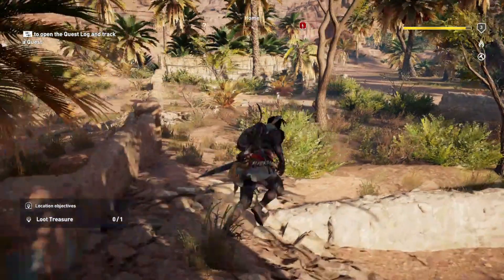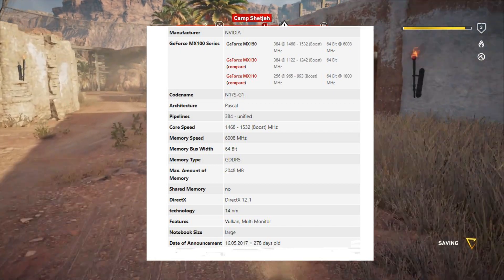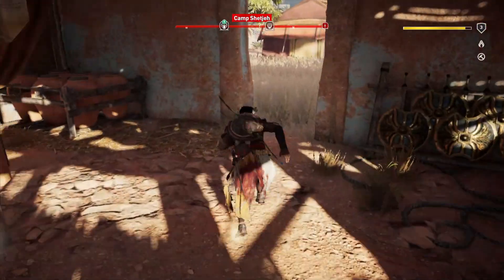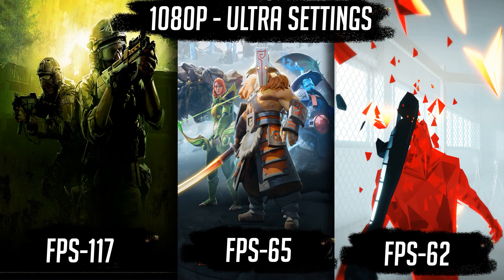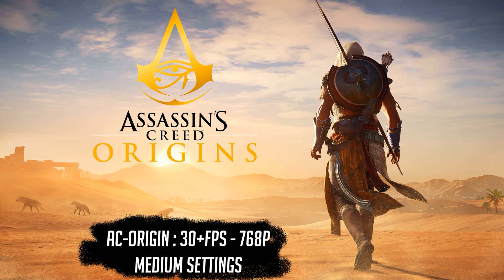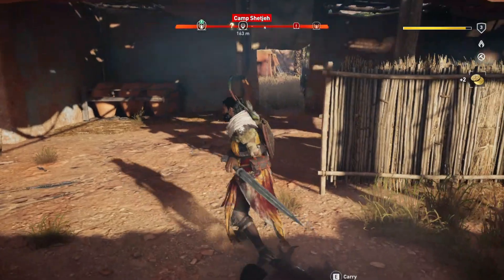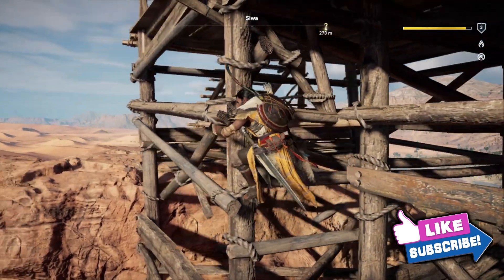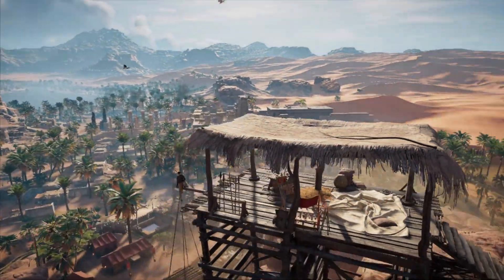Nvidia MX150 VS 940MX GDDR5 Gaming Benchmark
MX150 VS 940MX. In this video we will learn which GPU is best for gaming today. 940MX is bit older then MX150 GPU. Both the GPU are by nvidia only. MX150 is the first GPU based on pascal arct. and may be the first laptop GPU of 10 series GPUs by NVIDIA.

Asus S5
Acer Aspire A5
Acer Swift 3
Acer Swift 3
Asus VivoBook